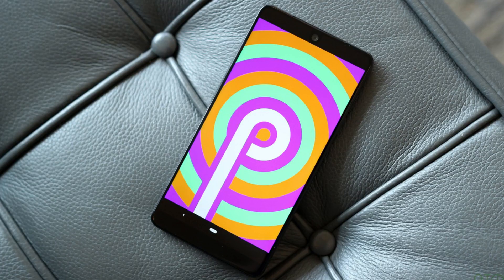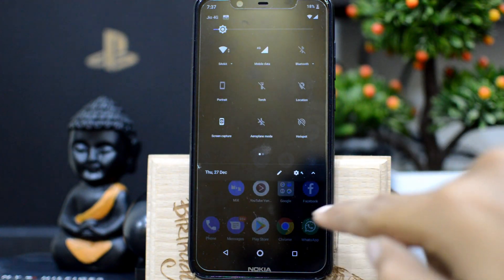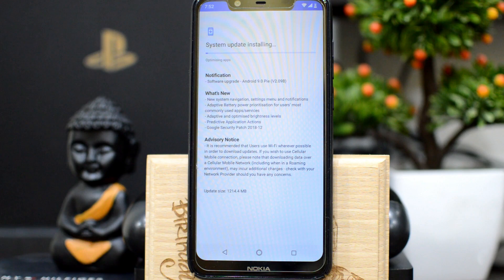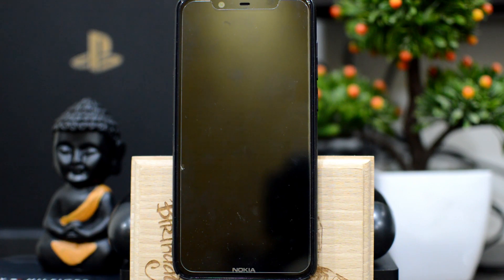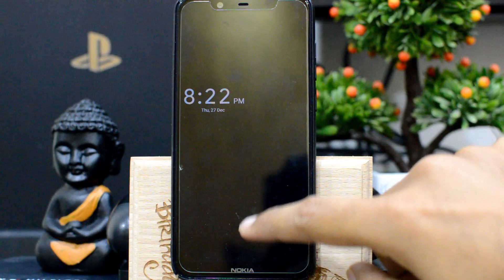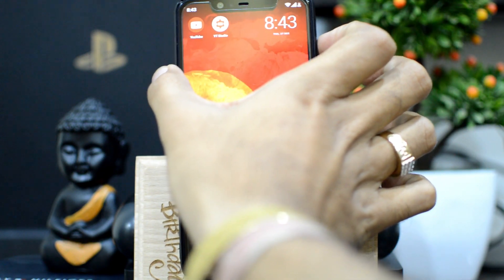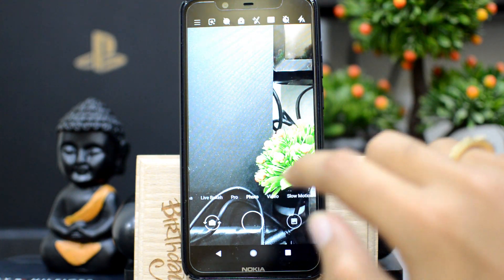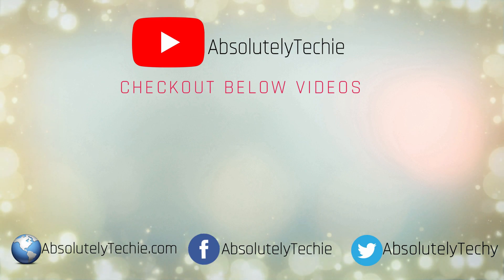Nokia 5.1 Plus Android Pie Update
Hi Guys,
So after so much of wait finally in 2018 itself we have got the Android Pie Update in our beloved Nokia 5.1 Plus.
I have installed it & giving my initial reviews & will give thorough reviews as well after some usage in a day or two.

Below are the topics we are going to cover today:
nokia 5.1 plus android pie update date,
nokia 5.1 plus, nokia 5.1 plus android pie update,
nokia 5.1 plus update,
Nokia 5.1 Plus Android Pie Update review,
Absolutely Techie,
when nokia 5.1 plus get pie update,
nokia 5.1 plus pie update,
nokia 5.1 plus android pie,
nokia 5.1 plus android pie date,
nokia 5 android p update date,
nokia 5.1 android p update,
nokia 5.1 android 9 update,
nokia 5.1 android 9 update release date,
nokia 5.1 android pie review